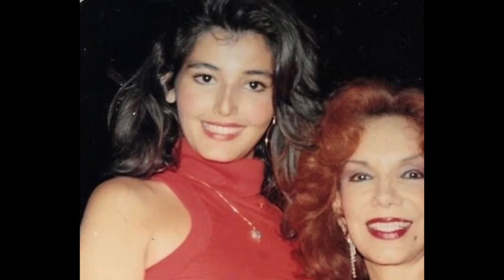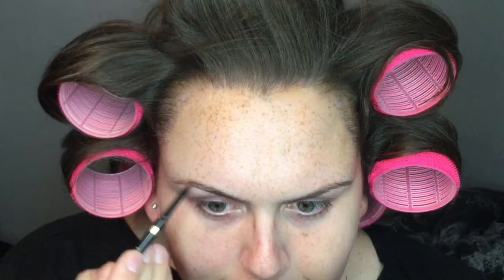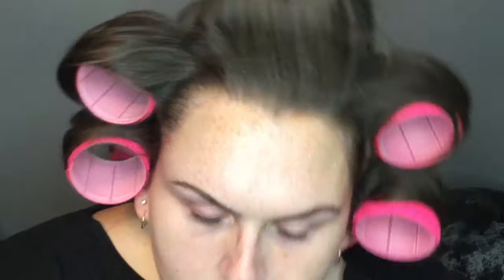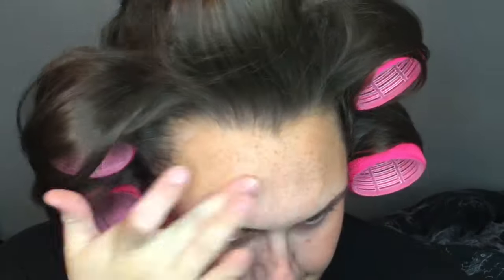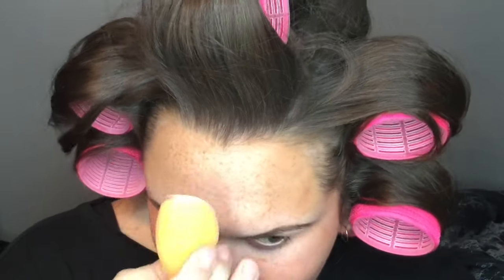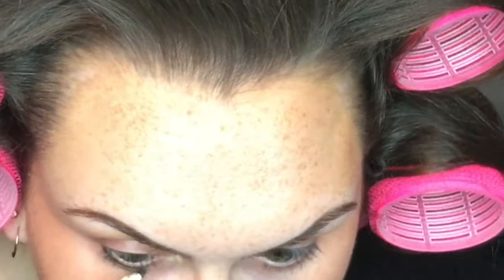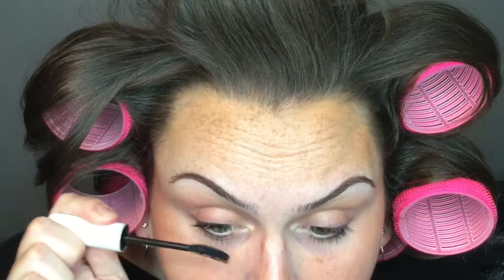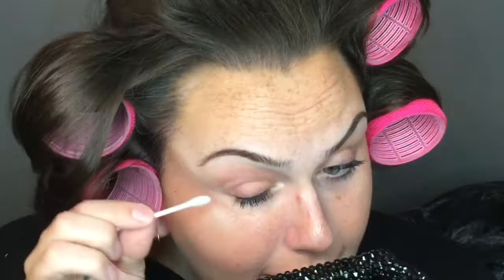Trans Icons: Roberta Close Hair & Makeup Tutorial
Hi everyone!
This is a makeup and hair tutorial inspired by the legend Roberta Close. She’s a model and tv personality who was at the peak of her fame in the 80s and 90s! A huge sex symbol of Brazil. She is absolutely beautiful. I hope you enjoy the video!

PRODUCTS MENTIONED
FACE:
Catrice Prime And Fine Primer
ELF Bahamas Putty Blush
ELF Tan Lines Putty Bronzer
ELF Bubbly Jelly Highlighter
Maybelline Medium Master Strobing Liquid
Covergirl 4 Vitalist Healthy Glow Highlighter

EYES:
Made By Mitchell Tigers Eye All Smudge No Budge Pencil
Jeffree Star Cosmetics Beachproof Mascara

LIPS:
The Crayon Case Wine Pencil
Jeffree Star Cosmetics Major Attitude Velvet Trap Lipstick
Jeffree Star Cosmetics Holy Fashion Velvet Trap Lipstick